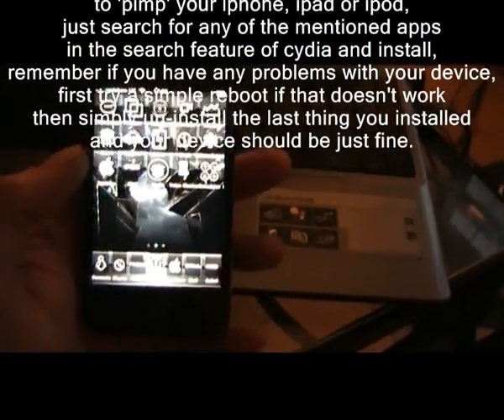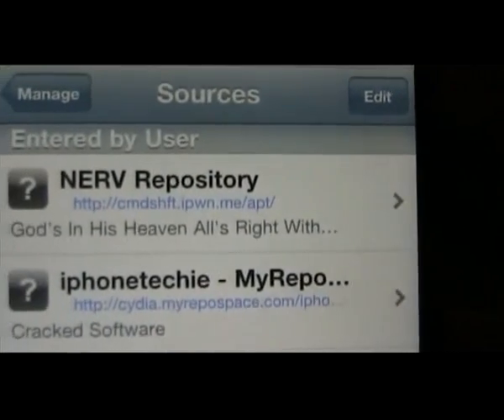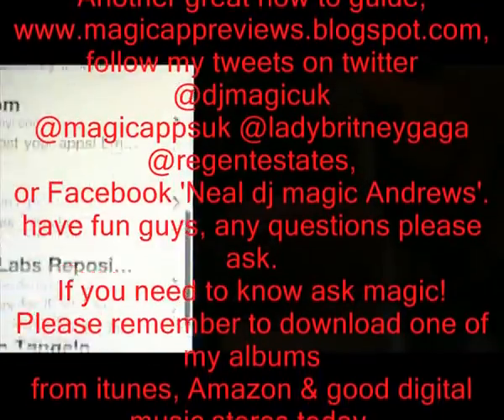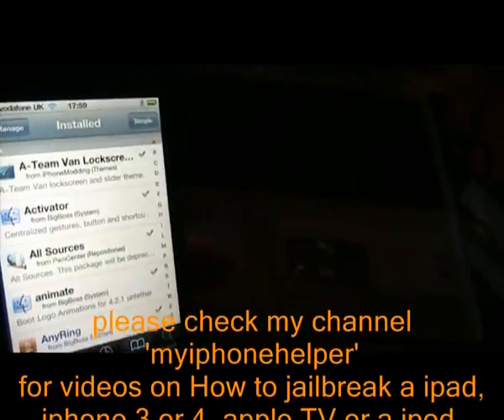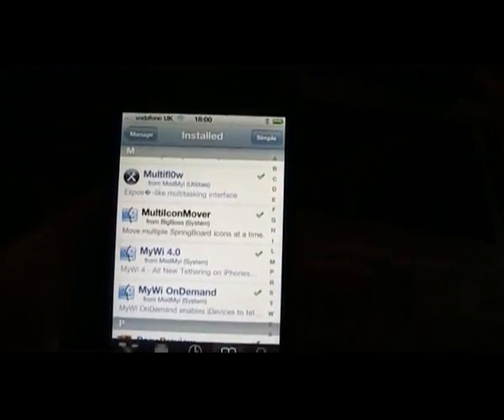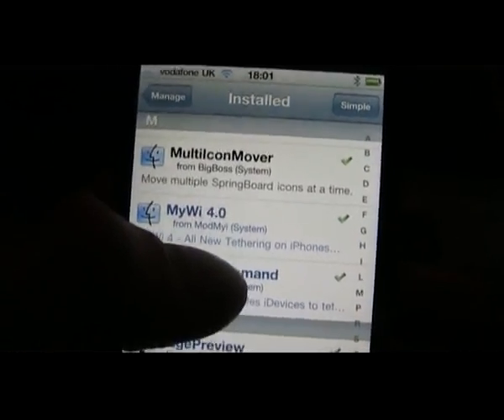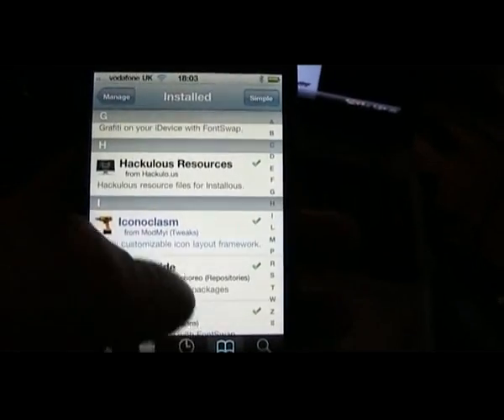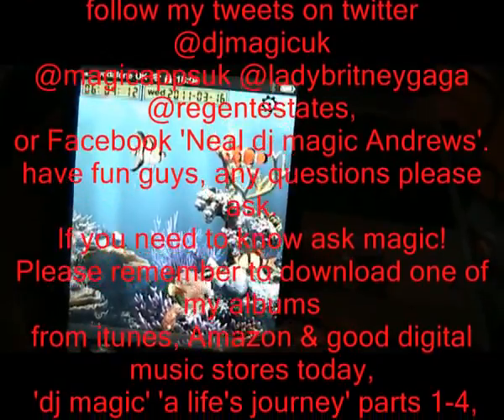PIMP YOUR IPHONE/ IPAD WITH CYDIA BEST APPS & TWEAKS TO DOWNLOAD ON JAILBROKEN DEVICES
here i run through some of the best apps, tweaks or gadgets you can download via cydia to 'pimp' your iphone, ipad or ipod, and how to get free apps!
just search for any of the mentioned apps in the search feature of cydia and install, remember if you have any problems with your device, first try a simple reboot if that doesn't work then simply un-install the last thing you installed and your device should be just fine.

please check my channel for videos on How to jailbreak a ipad, iphone 3 or 4, apple TV or a ipod, using greenpois0n or limera1n, works on all operating systems from 3 to 4.2 and even the newest operating system 4.3, 4.3.1. and 4.3.2 using redsn0w or sn0wbreeze,

jailbreaking works on all ipads, iPods, apple TV's & iphones to date.
If you are using redsn0w you will need to download the right IPSW file for your operating system if its 4.3.1 or 4.2.1 then that's what you will need to download,
Just search for custom IPSW file downloads in Google and you will find lots of links, redsn0w will ask you to open the IPSW file when you run the program,
Greenpois0n does not need this that's why i find it easier to use!

to use any of the programs i have mentioned just enter their name in Google followed by 'download' and you will either get the actual website or mirror links to download the software.

Thanks guys, Madge!

Another great how to guide,
follow my tweets on twitter @djmagicuk @magicappsuk @ladybritneygaga @regentestates,
or Facebook 'Neal dj magic Andrews'.
 If you need to know ask magic!

Please remember to download one of my albums from itunes, Amazon & good digital music stores today,
'dj magic' 'a life's journey' parts 1-4,
available now!